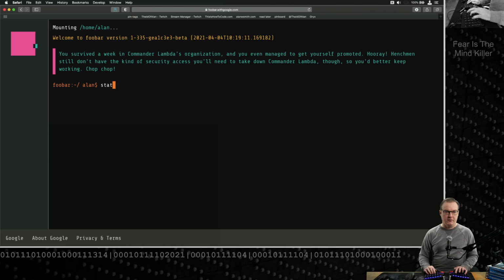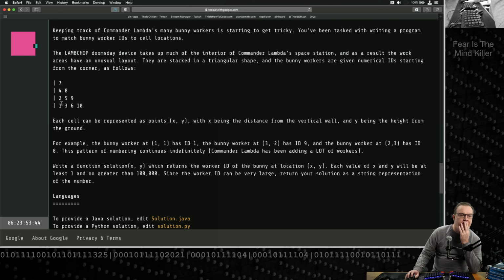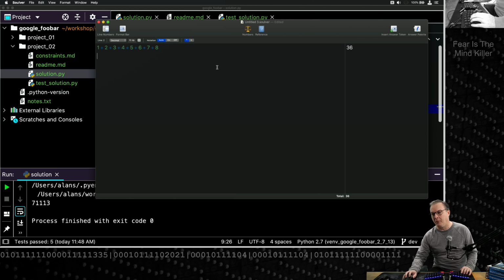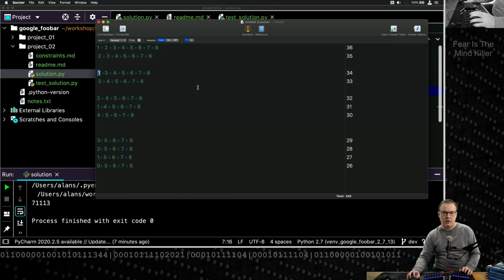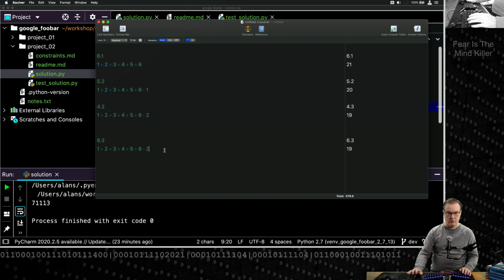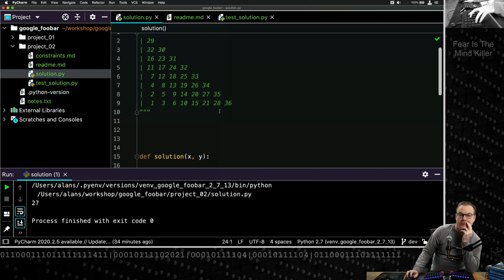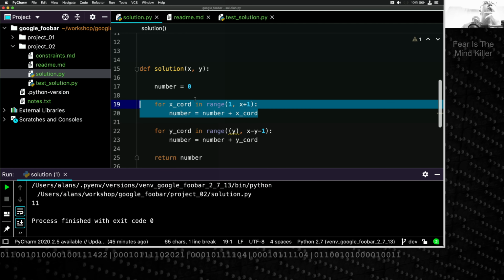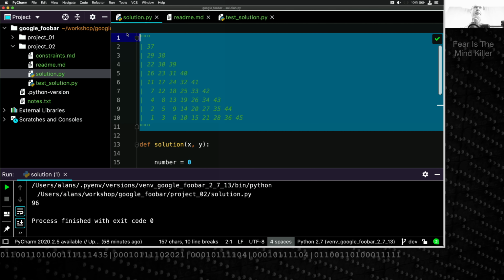Google FooBar Challenge Level 2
Next step in the Google FooBar Challenge